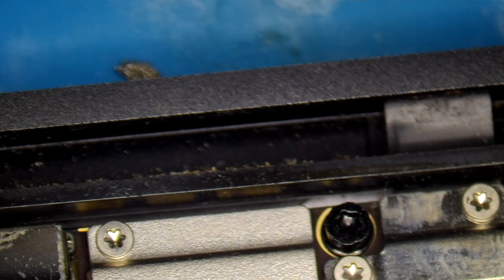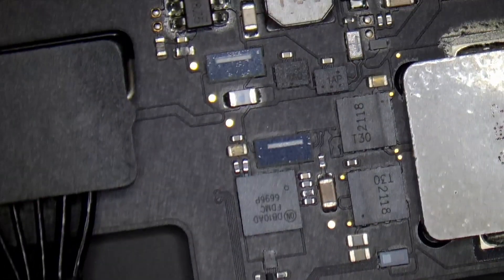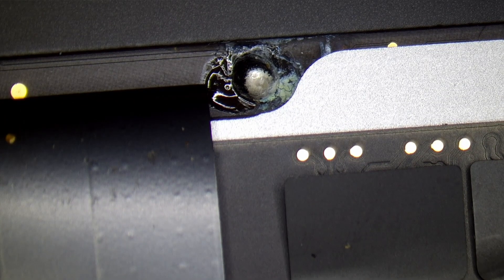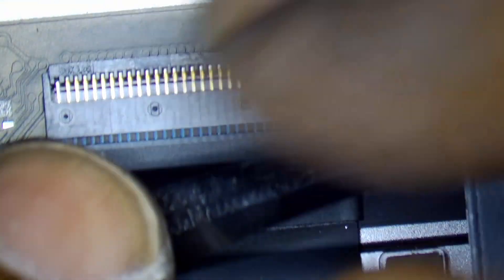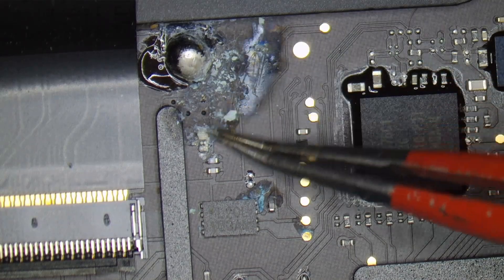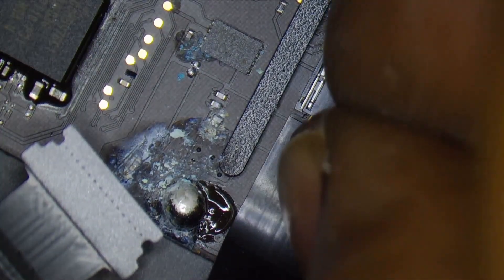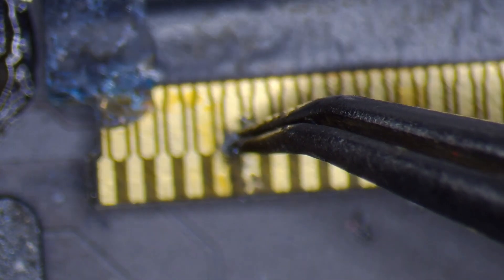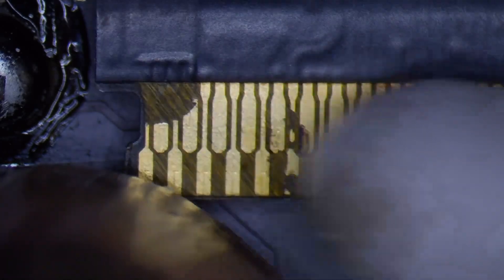Apple MacBook Air M1 2020 (A2337) Keyboard and Touchpad Not Working Solved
Hello guys, in this video I have repaired an Apple MacBook Air M1 2020 Model which had an issue of keyboard and touchpad not working. The issue is caused due to liquid damage.

I have shown step by step how I solved this issue. watch the video fully without skipping to know how I solved the issue.

if u have any laptop or mobile with such problems you can contact Noon Computers, we provide best possible service for our customer at affordable price.

You can also send Laptop or Mobile via courier and fix your devices at ease of your place.

our shop address:
Noon computers,
No : 54, 2nd Floor,Sarathy Mansion,
Vellore, Opp to vellore Fort.